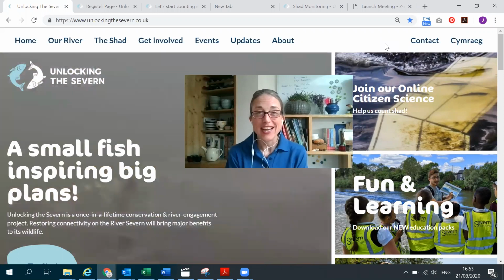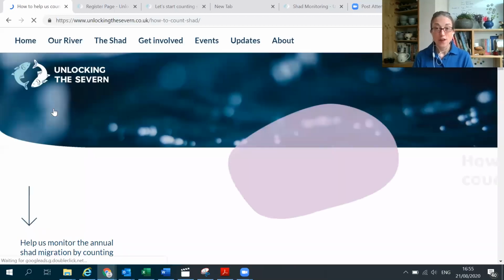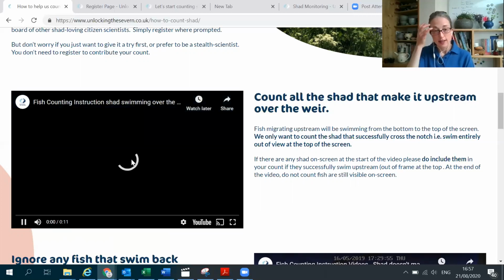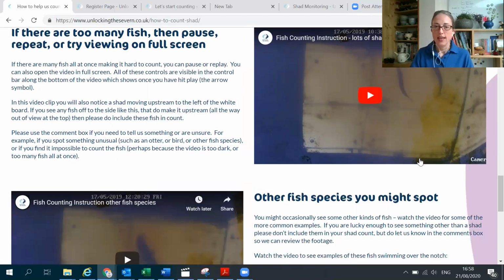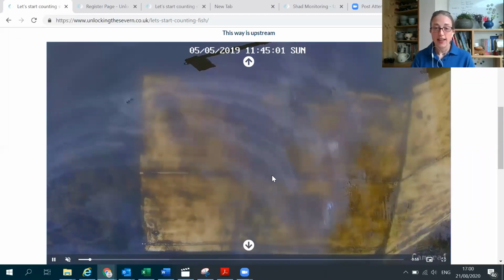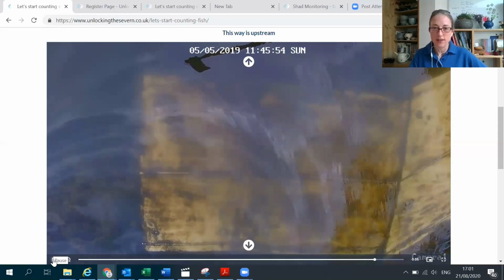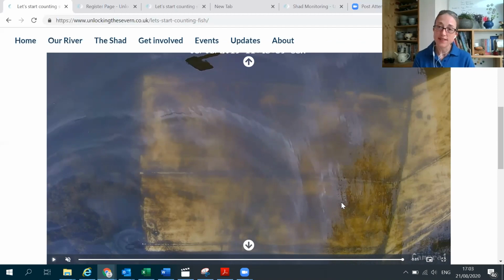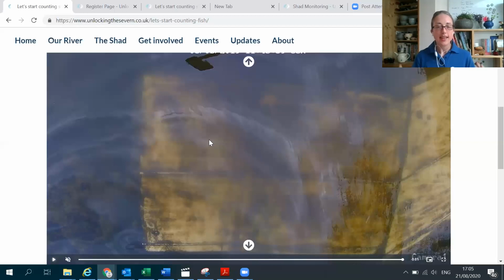Online Citizen Science - How To Count Shad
In this short video our Communication and Marketing Officer, Jennie, walks us through how to count shad online on our website. By reviewing Upper Lode weir footage you can help us collect important data about the shad and their migration behaviour.